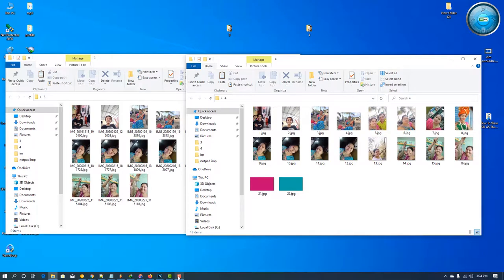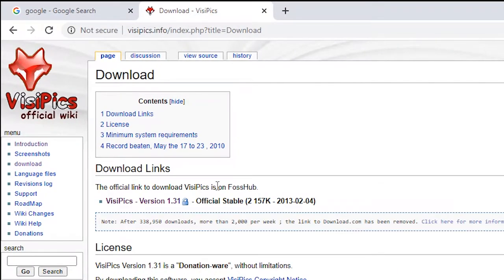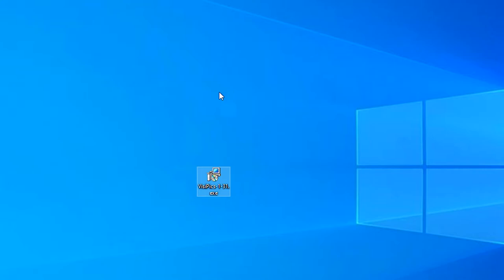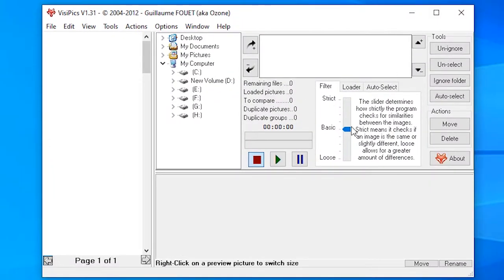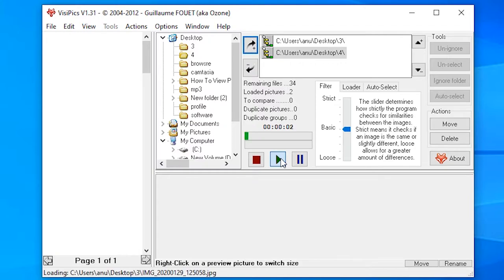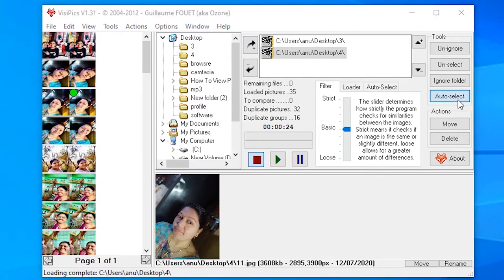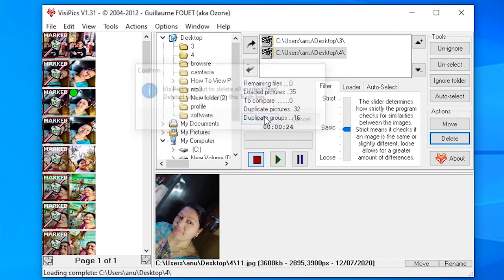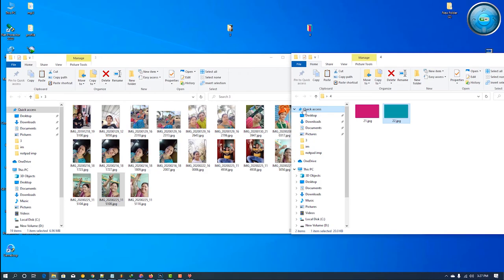How to delete Duplicate images from windows 10 or windows 11 PC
Deleting duplicate files on PC is not a very easy process  because the same file contains different names on the different files, folders,  or on the different drives.  it's contains many types of resolutions of the same image on the PC.
     But we are going to show you a  simple and easy process to delete these  duplicate files.   If in your PC there are many files of the same resolution or the different resolution this  Process finds all images  you can manually delete that images or you can select a large resolution size image kept on your PC and delete all other images.  by this way you can get the best image on your PC and delete all the low resolution images or the same resolution images that you not want on your PC